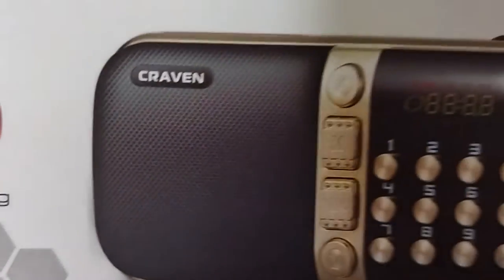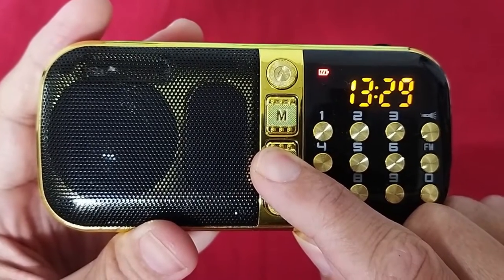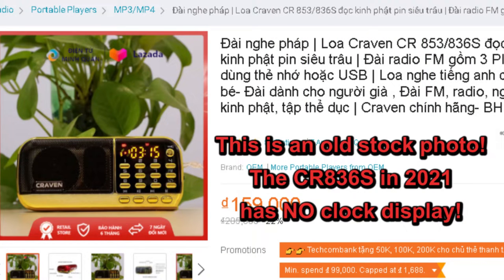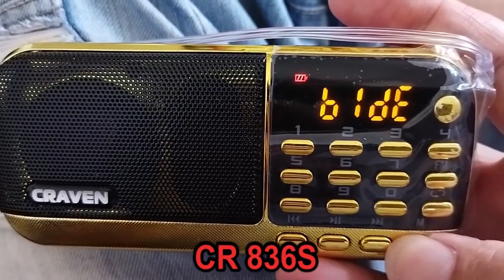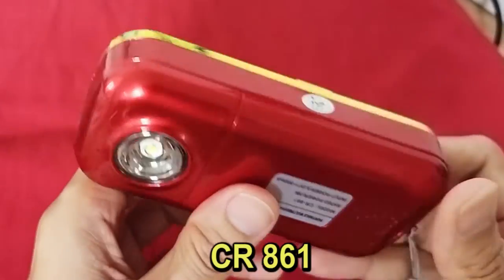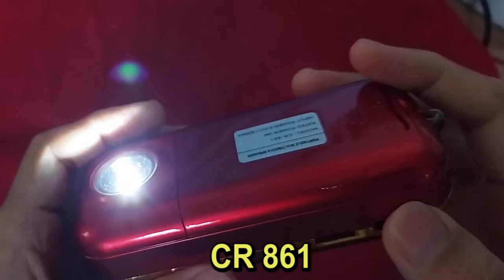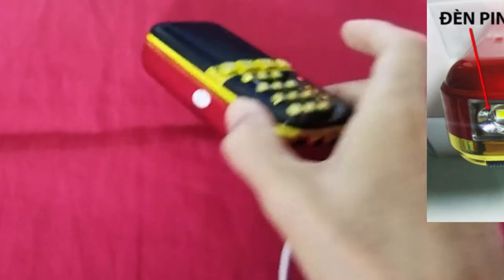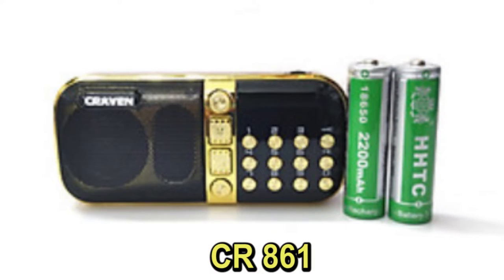Radio Craven CR 861 vs 836S - 2021- Lazada in Vietnam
Sellers dont care much about the details, easily share wrong information on in their shops.